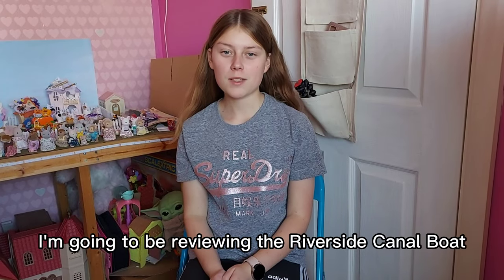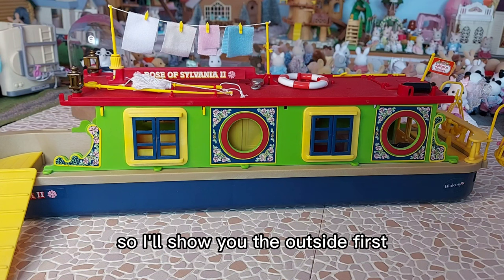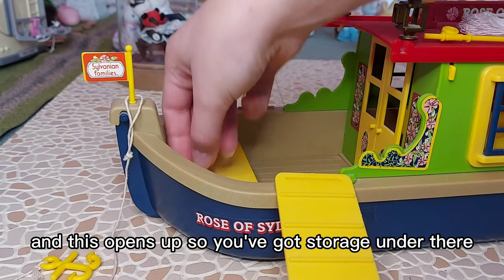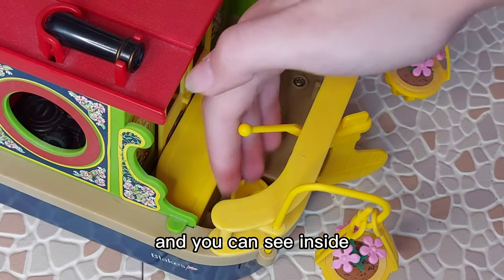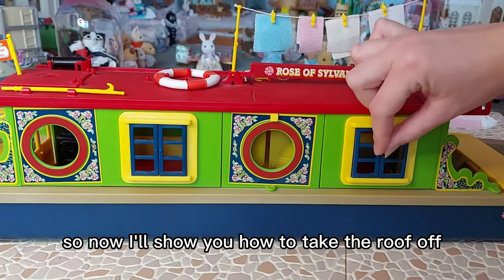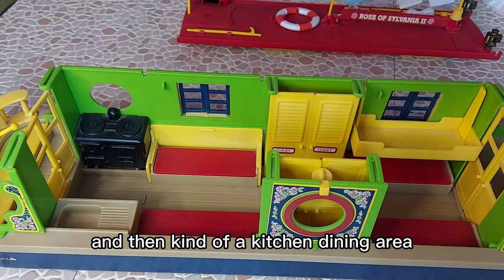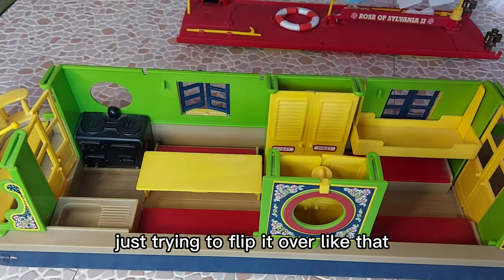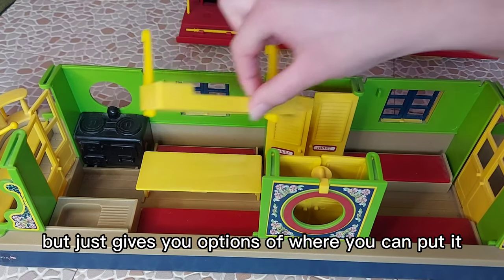Sylvanian Families Riverside Canal Boat Review (Calico Critters)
Sylvanian Families Riverside Canal Boat Review (Calico Critters) | Amy's Animals: Secret Life Of Sylvanians

As my old review of this set is over 2 years old, I thought I would remake this video.